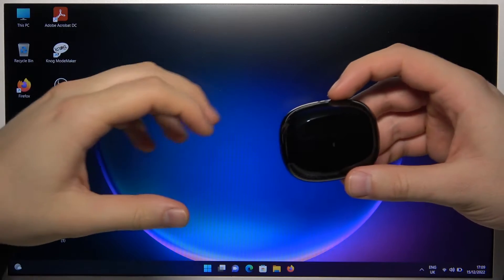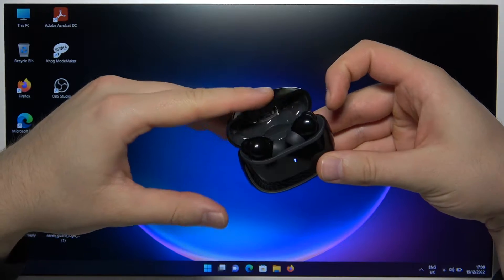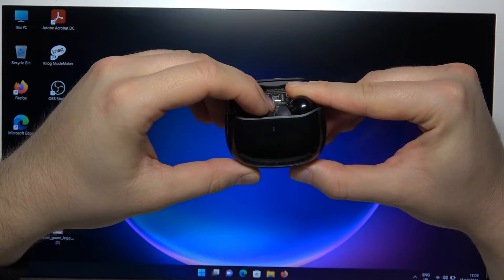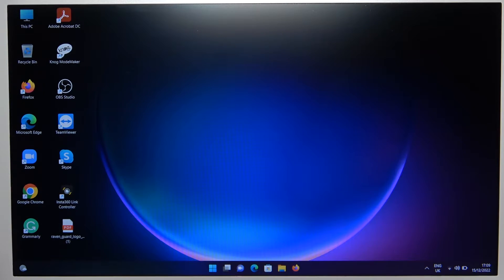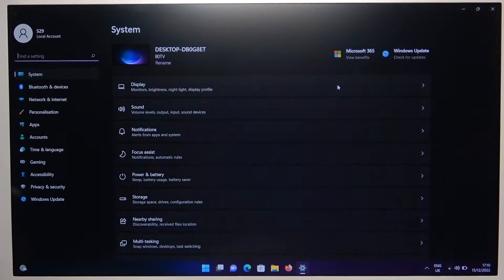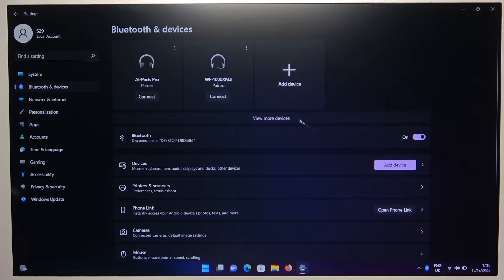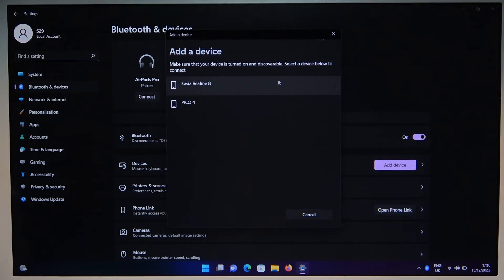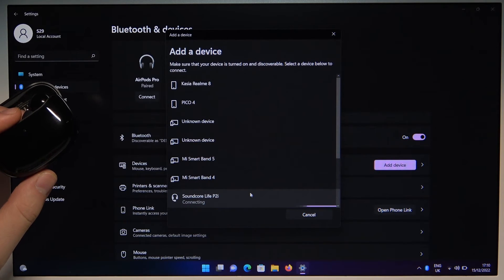How to Pair Anker SoundCore Life P2i with Windows Laptop?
Trying to connect your Anker SoundCore Life P2i wireless earbuds to your Windows laptop or PC, but having difficulty? In this video, we will show you how to easily pair your earbuds with any Windows device. We will go through the process of putting your earbuds into pairing mode and connecting them to your computer. So if you want to use your Anker SoundCore Life P2i earbuds with your Windows laptop or PC, be sure to watch this video for a step-by-step guide.

How to Use Anker SoundCore Life P2i with Windows Laptop? How to Connect Anker SoundCore Life P2i with Laptop? How to Sync Anker SoundCore Life P2i with PC? How to Set Up Anker SoundCore Life P2i with Computer? How to Link Anker SoundCore Life P2i with Laptop?